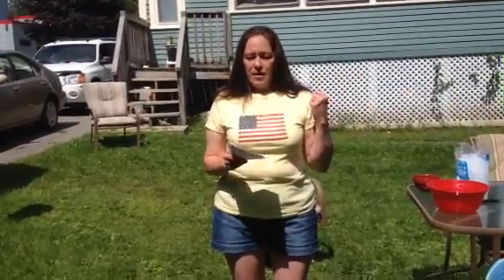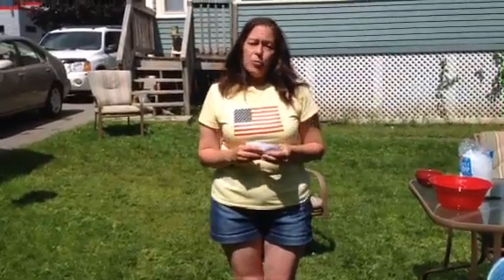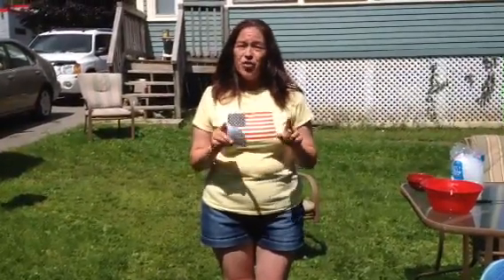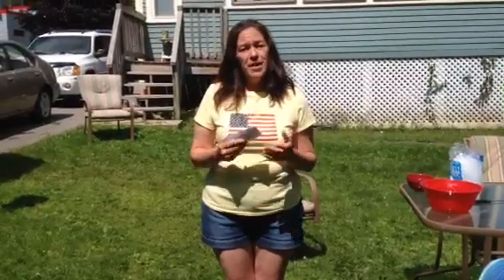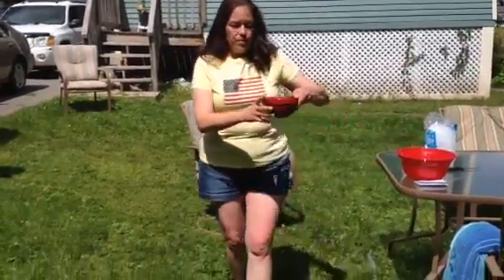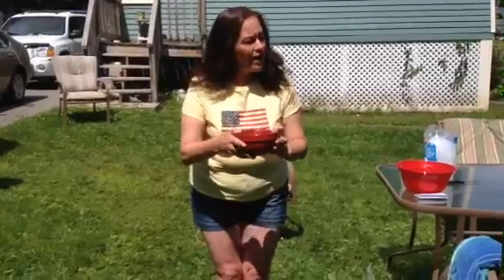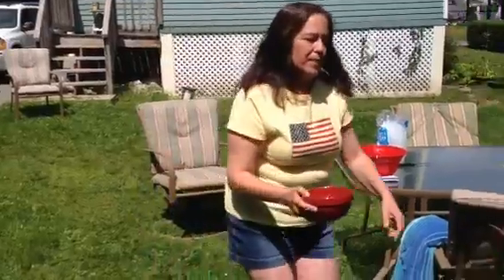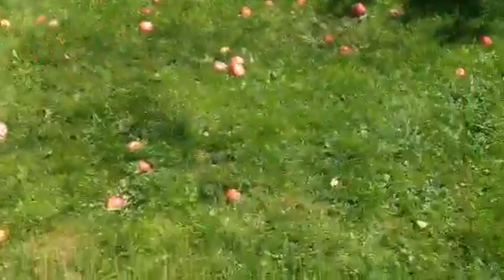ALS Ice Bucket Challenge: What's The Point?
A name was put to this disease yesterday. Please watch.

Looking for free preschool themes, preschool lesson plans and more?